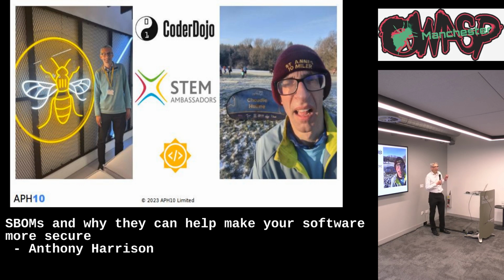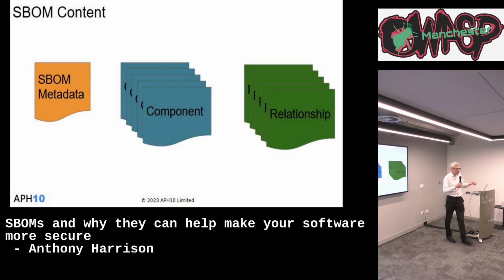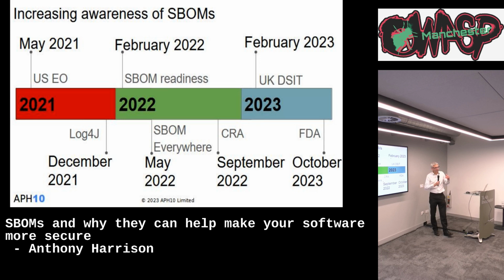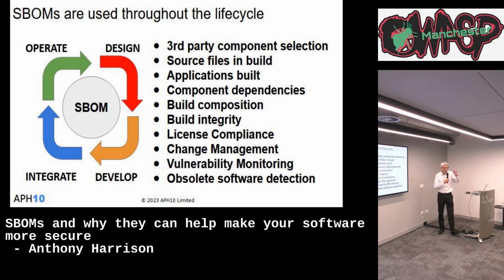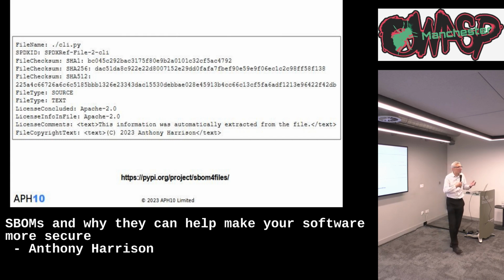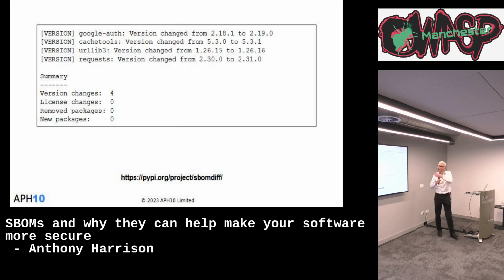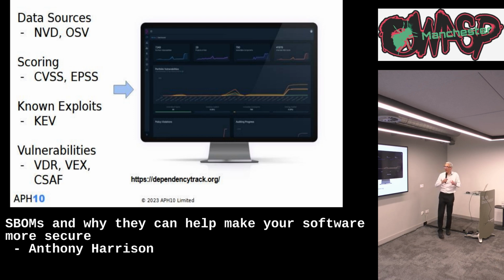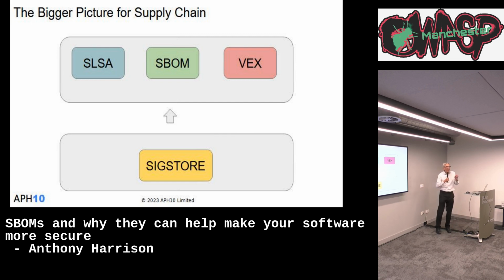OWASP MCR - Anthony Harrison - SBOMS and why they can help make your software more secure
Bio:

Anthony is an independent systems/software/cyber consultant. Anthony is also part of the SPDX community developing the forthcoming security profile, and a member of the OpenSSF SBOM Everywhere working group and SBOM Forum. Anthony has presented on SBOMs at FOSDEM (2002 and 2023), EuroPython 2022 and will be presenting at PyCascades (Vancouver) in March.

Talk Description:

With a growing interest (or maybe it is just awareness) in Software Bill of Material (SBOM) raised by various initiatives from governments (US, EU and now the UK with the recently announced consultation on software security and resilience), SBOMs are starting (in certain markets) to form part of the development landscape. As software systems become increasingly complex relying on an extensive (and often unknown) software supply chain, it is essential to have a full understanding of all of the components which are used in a solution. This applies at all stages of the life cycle and an SBOM is considered to be a key artefact in providing the necessary information to support a vulnerability management process

This talk will explain what a SBOM is, how and when they should be produced (and some of the challenges that need to be overcome) and demonstrate how they should form part of a DevSecOPs lifecycle. I will try and supplement the talk with some demonstrations using a number of open source applications.